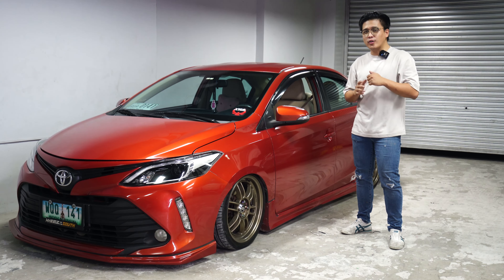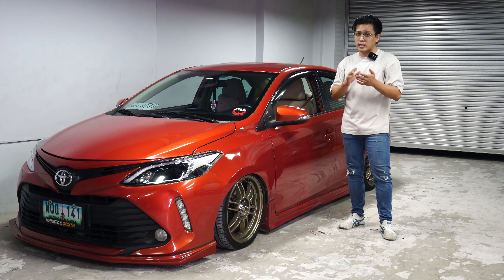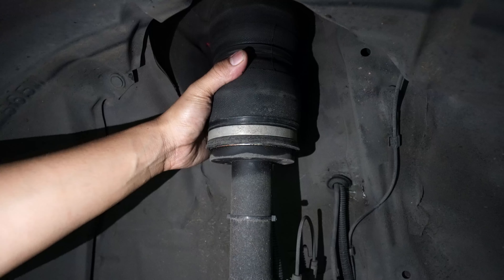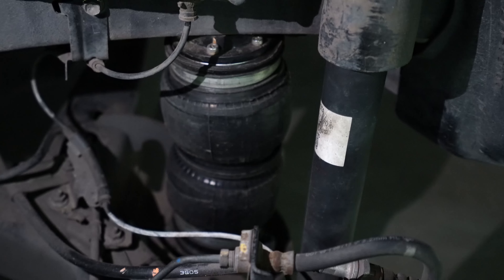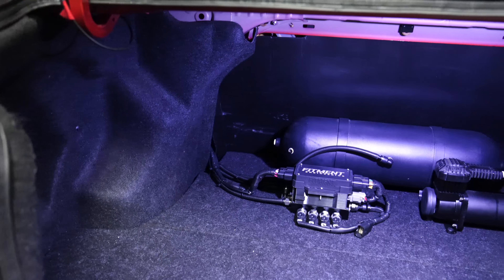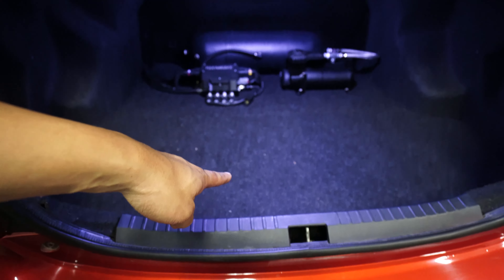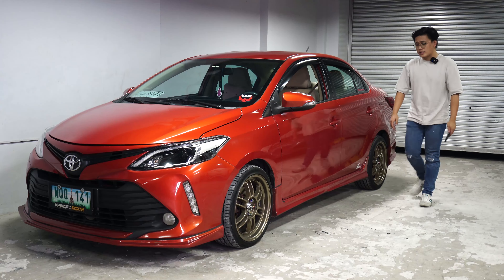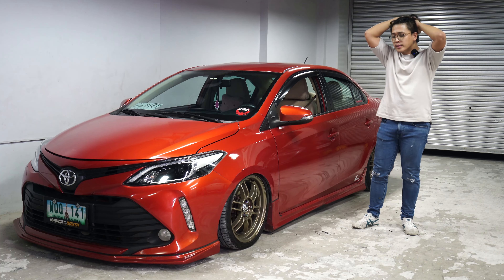SO YOU WANT TO BAG YOUR VIOS GEN 3.5?